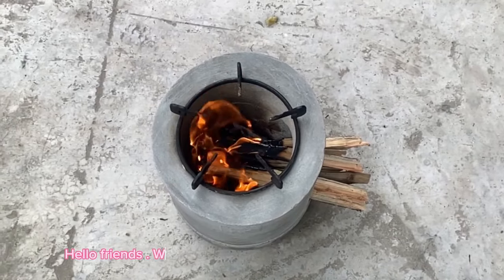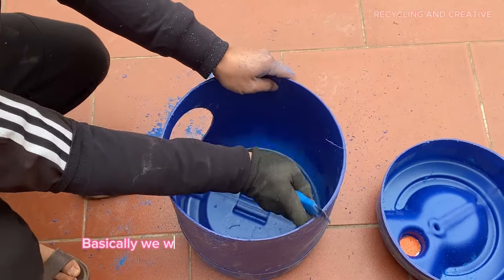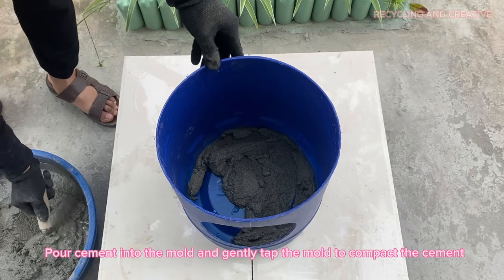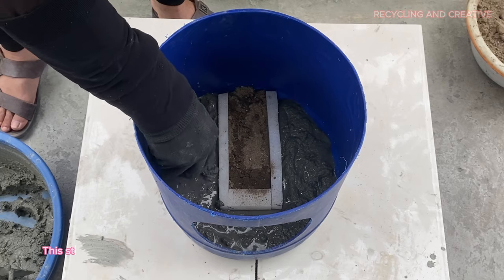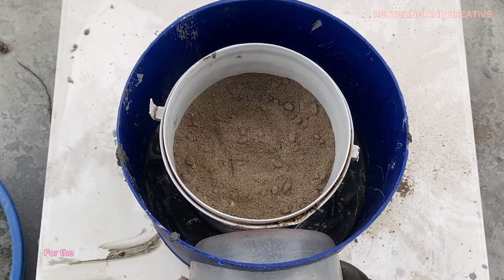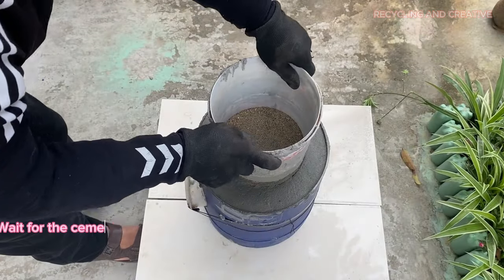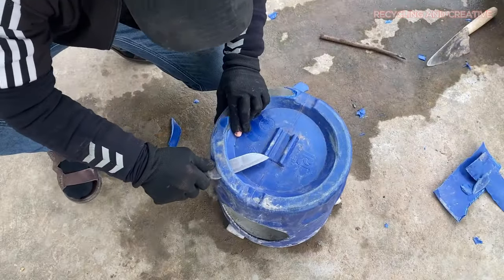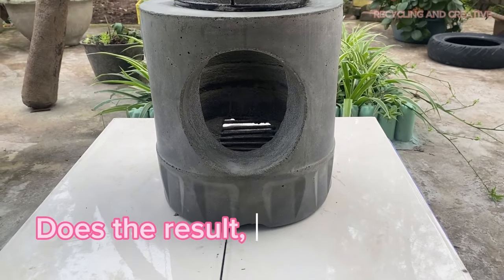Transforming Plastic cans into Wood Stove /recycling and creative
Watch as we transform plastic cans  into a functional wood stove, all while promoting recycling and creativity. This DIY project is the perfect way to repurpose old pots and create something new and useful for your home. Don't miss out on this creative and environmentally-friendly project!                                                                                                                                                            Your support is a great motivation for us to continue creating. Together, we make a difference! 🌟